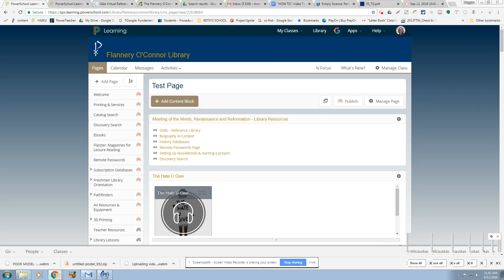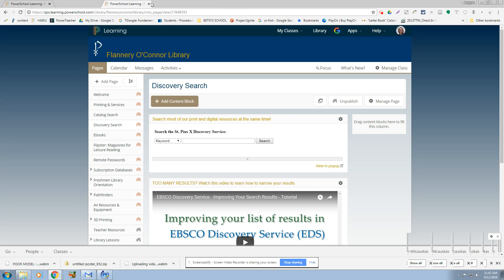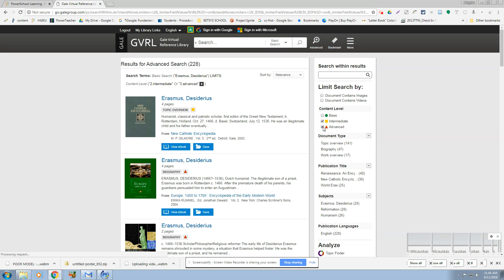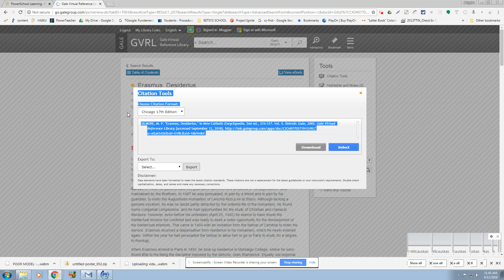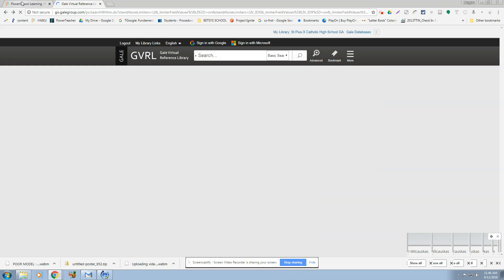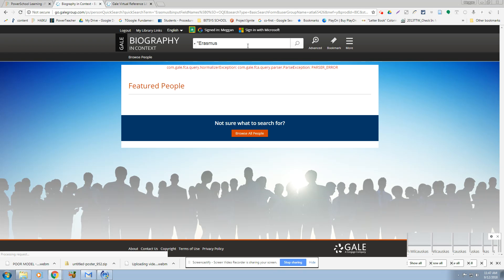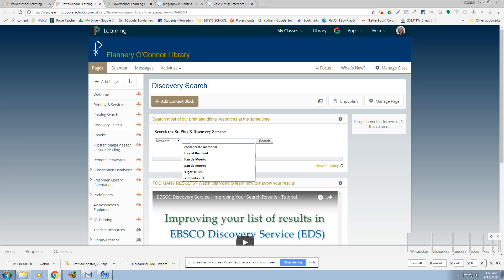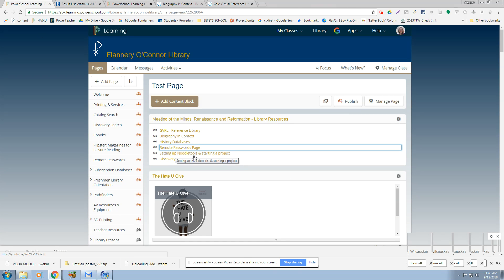Instructional Video How to use this content block